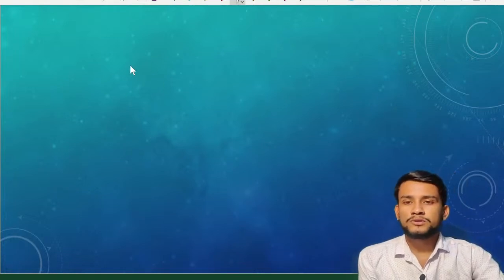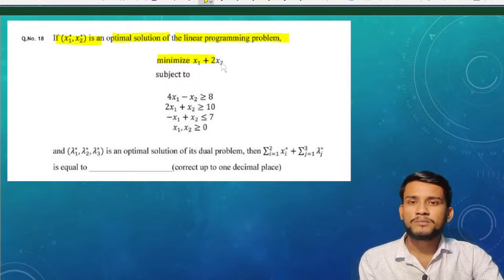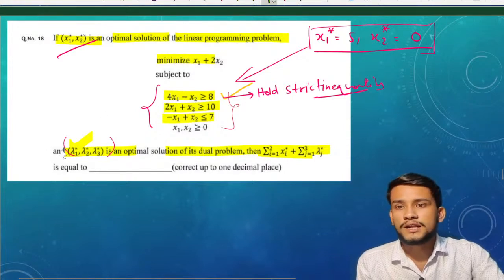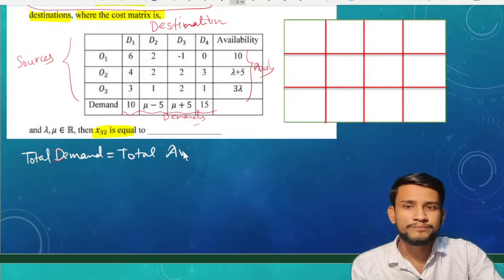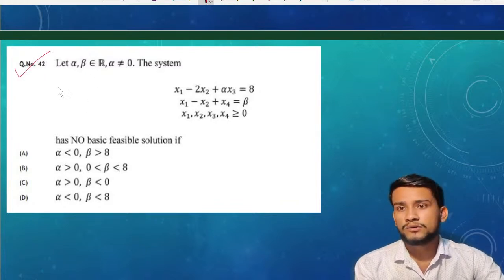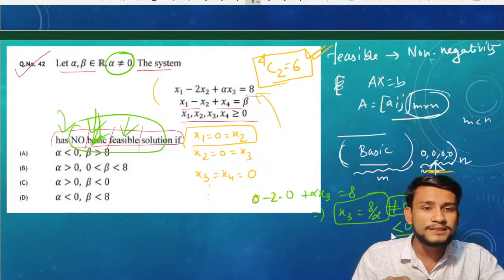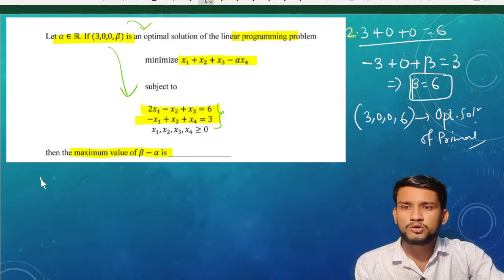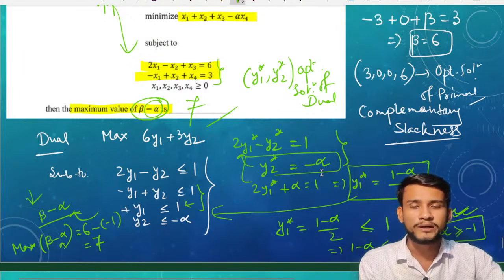GATE 2020 | LPP COMPLETE SOLUTION